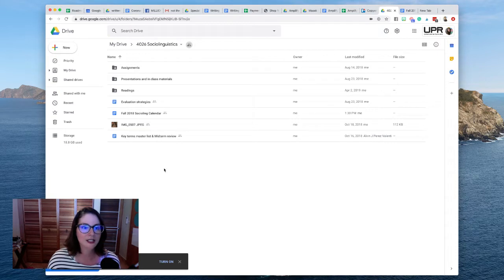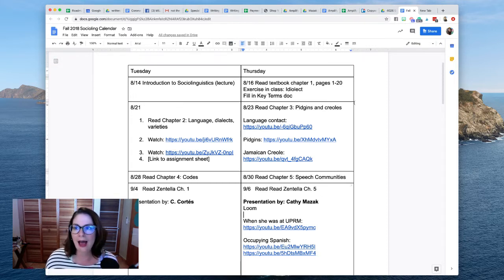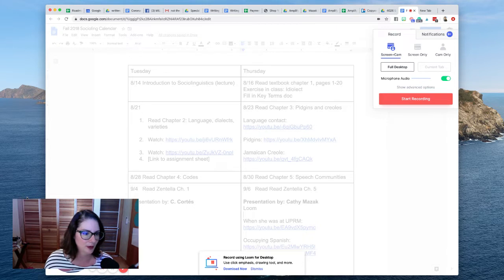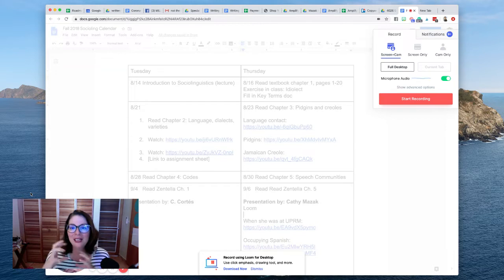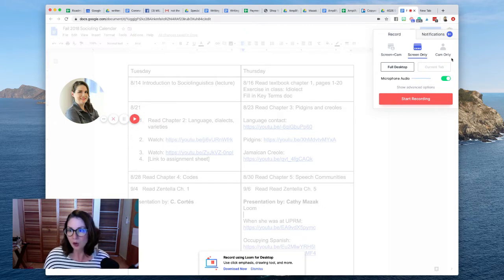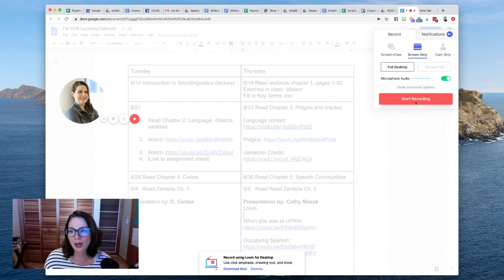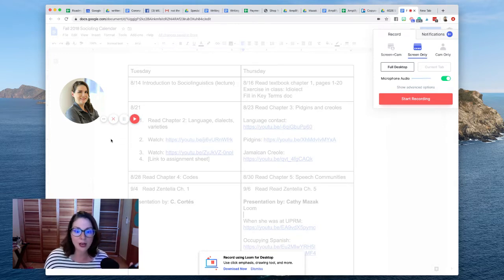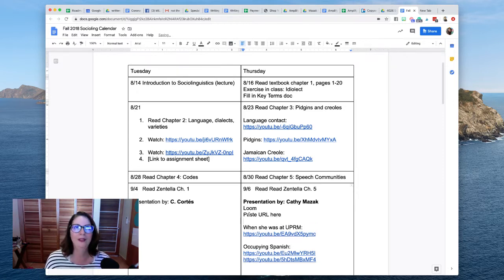[Video series] A super simple way to take your class online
The I Should Be Writing Facebook group has been flooded with questions…

“I suddenly have to teach online--where do I start?”

“My research plans are disrupted and I don’t know whether to shift ideas or just postpone.”

“How the heck am I going to get anything done with my whole family at home?”

These aren’t questions directly related to writing, but they are taking up our mental space and physical energy--which means writing could (understandably) fall to the bottom of the list.

The academic world has been turned upside down, and we’re all feeling it.

Although I do NOT have all the answers, I am committed to showing up imperfectly and helping my community in whatever way I can (now and always).

In order to address many of your concerns, I’ll be going live daily with a Work-from-home Video Series all this week.

Here are the topics I have planned (I’d love to hear other topics you’d like me to cover):

A super simple way to take your class online using Google docs and Loom

Creating a physical space to work from home

Your tenure and promotion clock during a global pandemic

Mindset shifts for working from home

Managing a research team remotely

Working remotely with dissertating students

Using Calendy to schedule virtual meetings (especially with students)

….other topics responding to your requests and questions!

And then we’ll bring the focus back to writing on Monday, March 23rd at 2:00 PM with a special workshop I’m creating, Writing in the time of COVID-19: 5 steps to sustaining your writing practice through the crisis.

In this workshop, you’ll learn:
How to manage anxiety and stress so that you can keep writing
The secret to working from home (even with other humans in the house)
How to adapt the “tiger time” method to your current (greatly altered) situation

I’m also working on an amazing PDF handout for that workshop which will include: The tiger time journal, a simple online tool resource list, a work from home planner, and other goodies.

How to participate in the video series and March 23 workshop:

and click “Follow.” Then choose “see first” so that you see new live videos in your news feed. These videos will also be shared into the I Should Be Writing FB group and marked as announcements.
If you register, you’ll get the PDF handout and a link to the replay (in case you can’t show up live). Registration page is coming soon!

We’re creating all of these resources free for you.

As you might know, I’ve been running my writing coaching business full-time from home this year, managing a team of remote employees. We’ve created two signature programs (Amplify and Elevate) which not only deliver outstanding content to our participants, but also create tight-knit communities online.

I want to share what I’ve learned working 100% online (and being a tenured, full professor and mom of three, certified in online university teaching, AND working RIGHT NOW with my kids’ school and spouse’s classes suspended indefinitely. Yikes!) with you in these free resources.

Now more than ever we need our online communities for support.

Sending virtual hugs (cause socialdistancing),
Cathy

Download the 10 Ways to Make Time to Write PDF cheat sheet